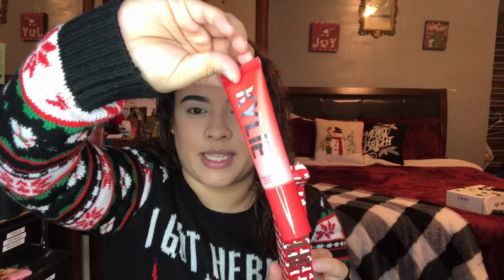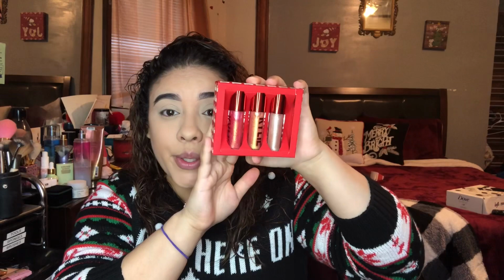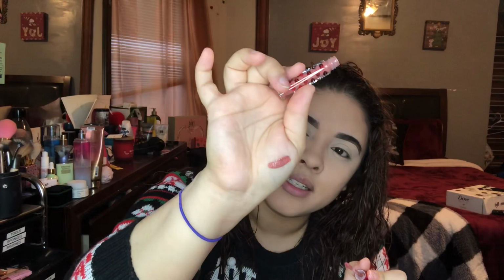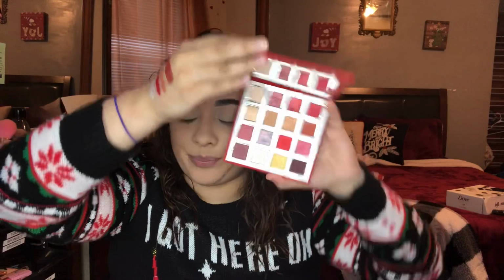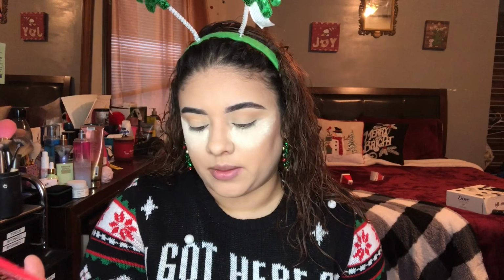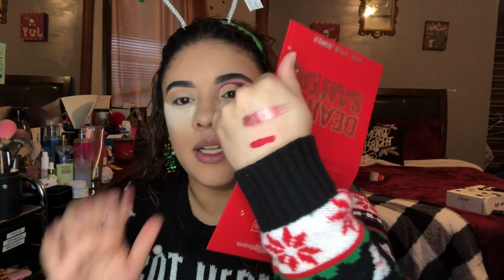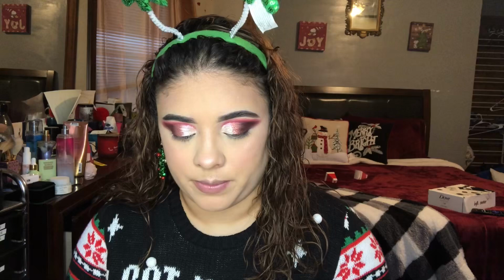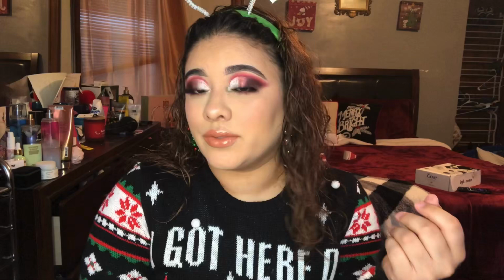Kylie Cosmetics Holiday Collection “19”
In this video I try and review the new kylie holiday collection!! So be sure to watch and enjoy grab you wine and some snacks cause she’s a long one lol